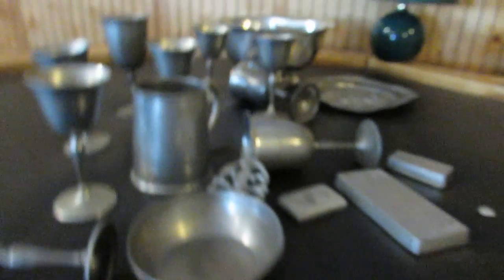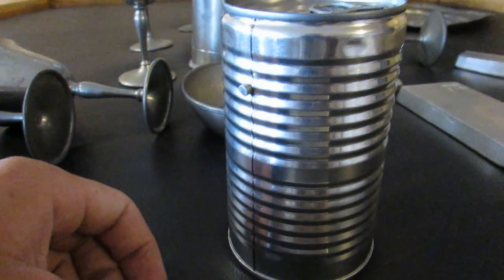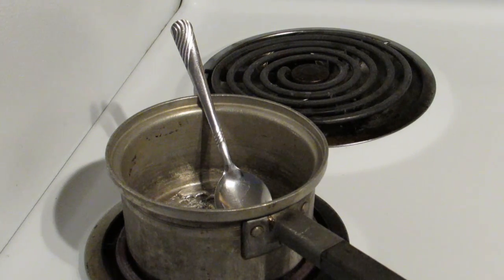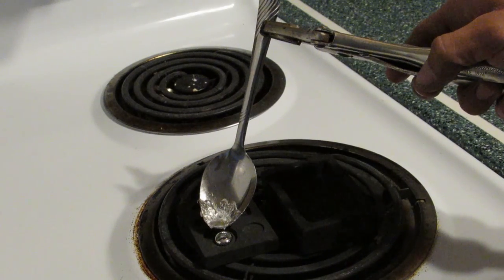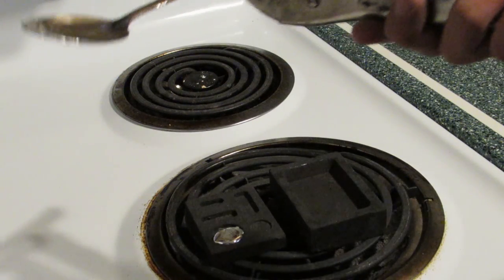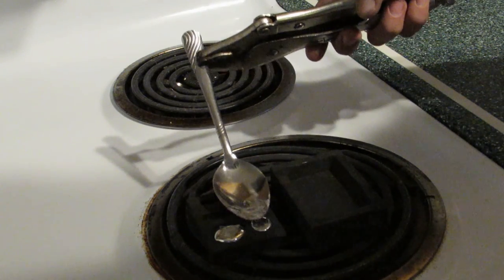Melting tin on my stove top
Tin is one of my favorite metals, I figured I ought to talk about it today and melt some on my stove.

Tin is a post-transition metal atomic number 50.
Tin is mostly used in the modern world for solders. you can find old antique pewter mugs at thrift stores which usually contain 85% to 95% Tin.
It's very soft and very bendy and has a lovely white colour.